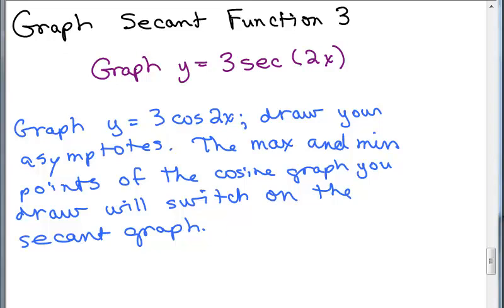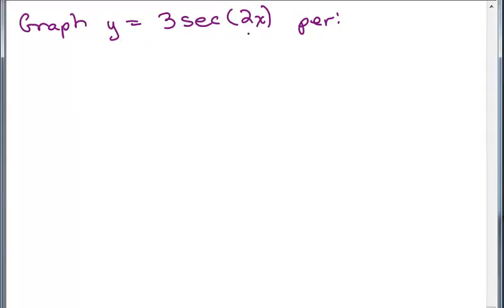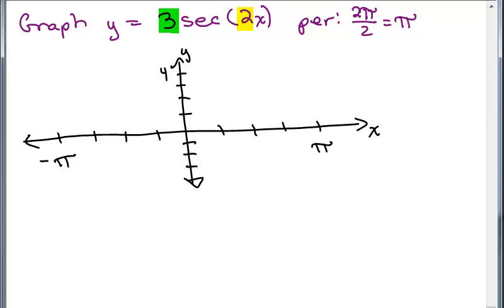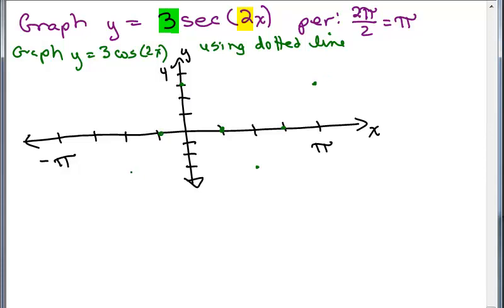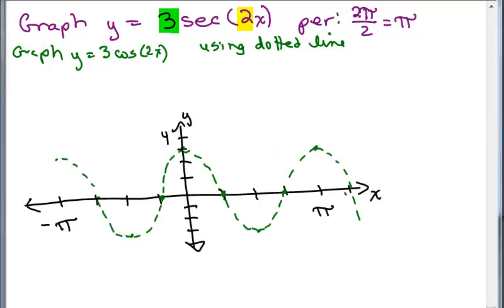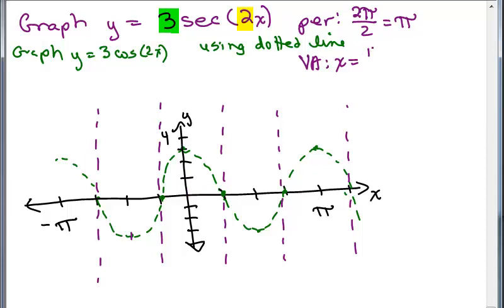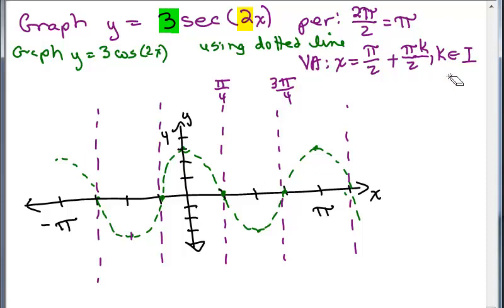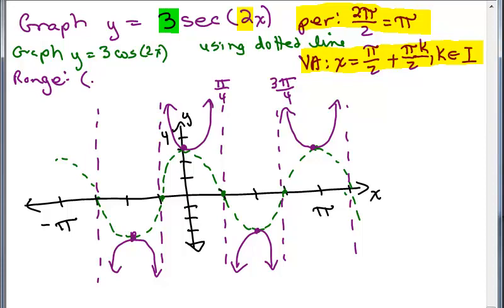Graph Secant 3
This is part of a series of Videos showing how to employ a method to graph the Cosecant and Secant Functions using the graphs of sine and cosine. Also goes over the period, range, and equations of asymptotes. Videos by Julie Harland organized at YourMathGal.com.

sec3.mp4